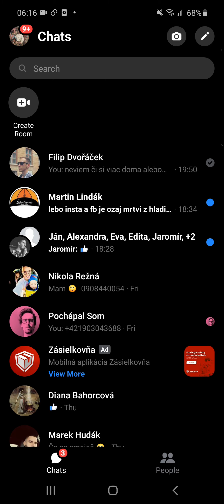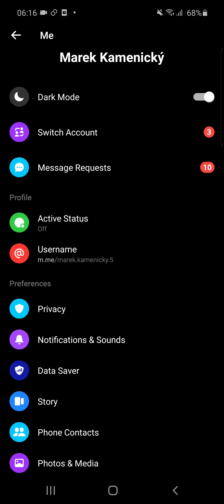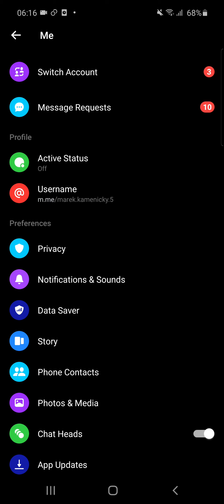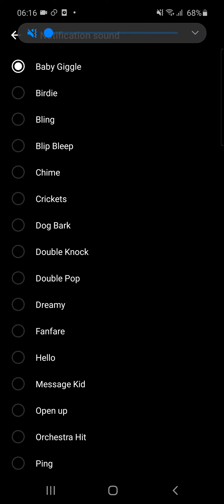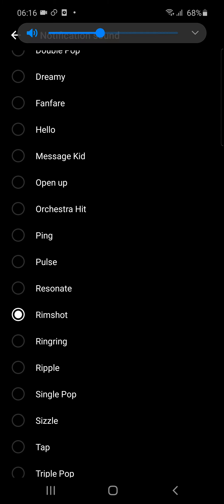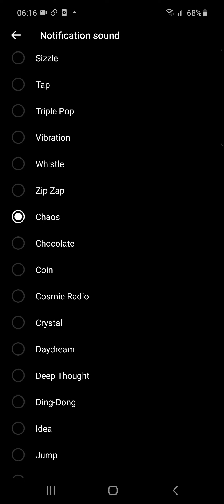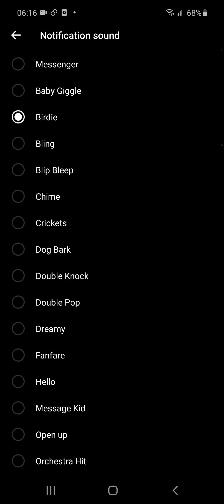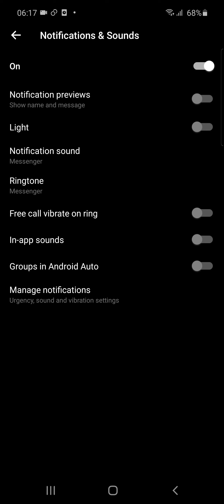How To Change Notification Sound On Messenger 2022